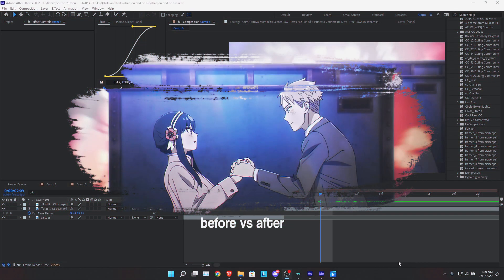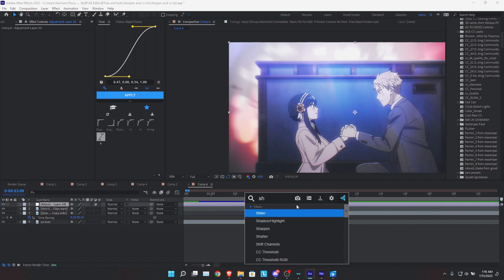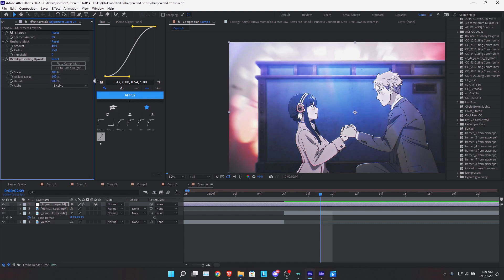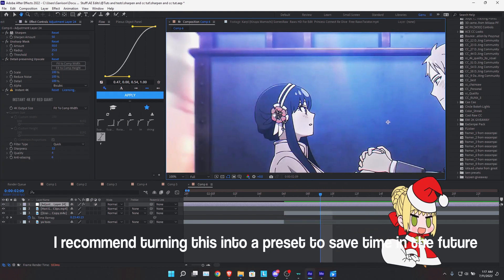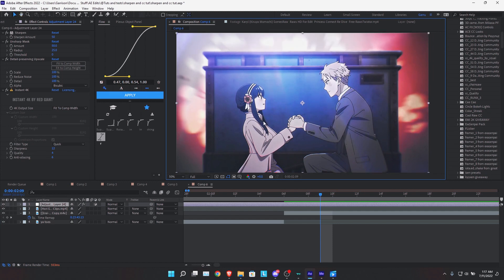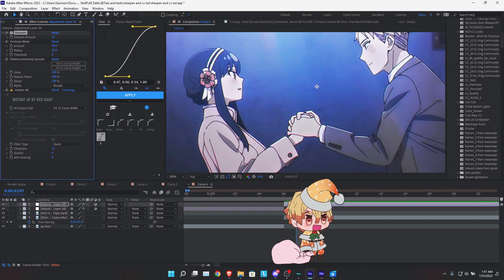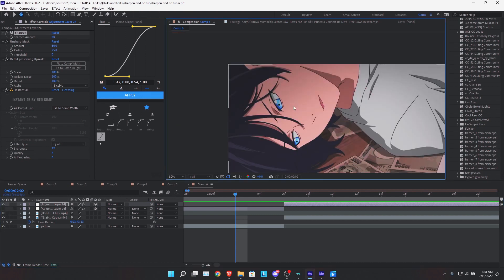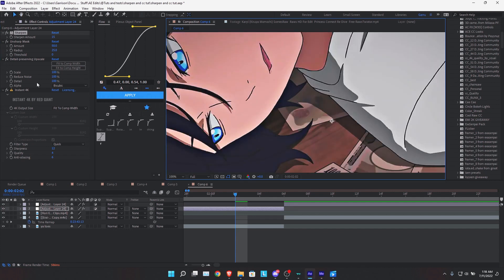BEST QUALITY for EDITS / AMVs in UNDER 3 MINUTES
Here's how to get amazing looking QUALITY in After Effects using some effects and instant 4k. Sorry if I sounded really tired this was recorded at like 1am.

Software: After Effects 2022
Laptop: Lenovo Legion 5 Pro